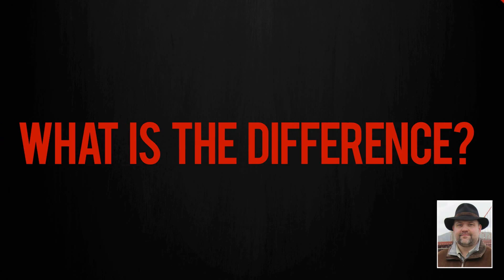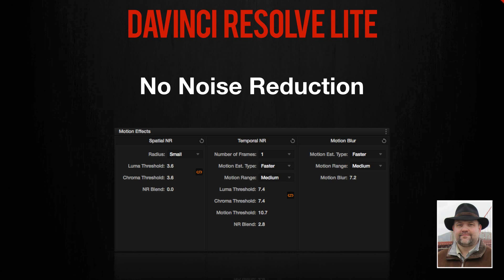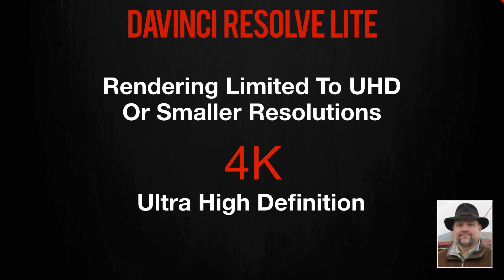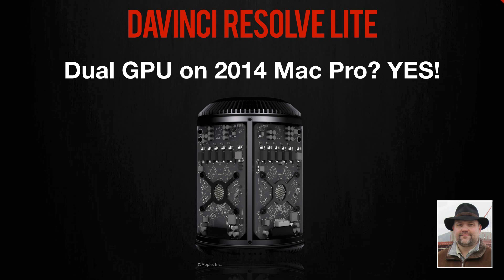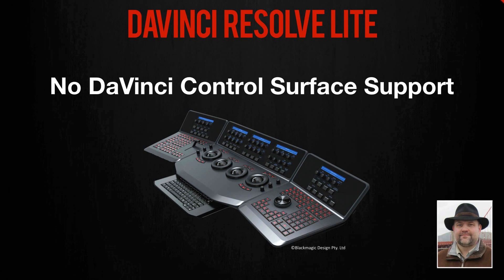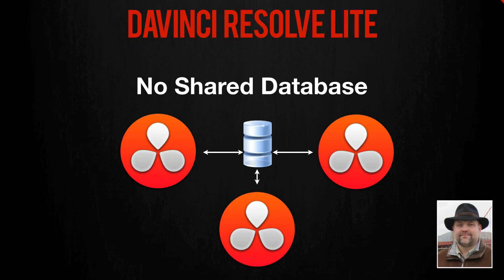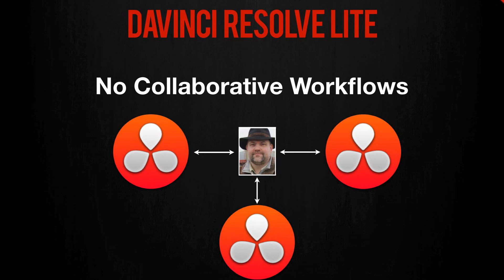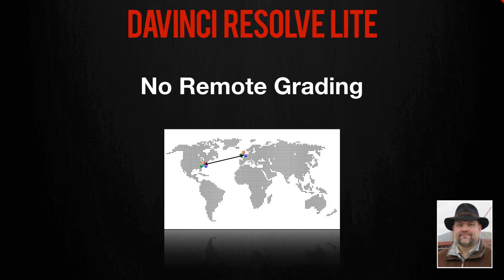What is the difference between the Free and Paid versions of Davinci Resolve?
'DaVinci Resolve Lite' is the free version of 'DaVinci Resolve'. Learn the differences between the two versions—to help you decide if you need to spend cash to upgrade to the paid version.

The blog post that originally embedded this video can be found

This video is an excerpt from MixingLight.com's DaVinci Resolve 11 Deep Insights in-depth, 14+ hour, 136 movie training series, which was released in November 2014. You can find about about our training